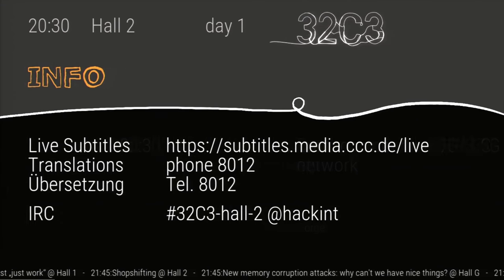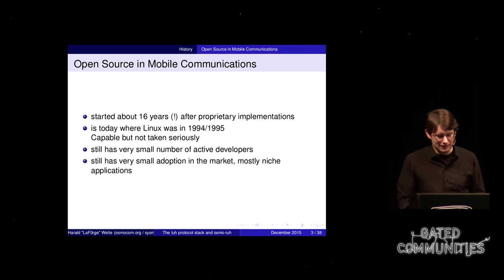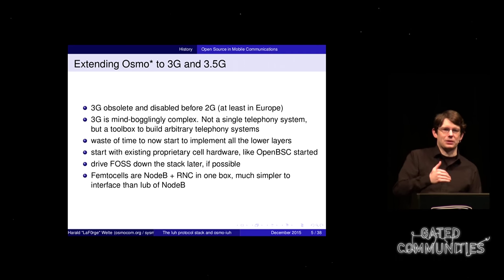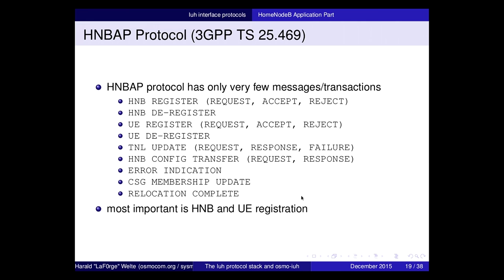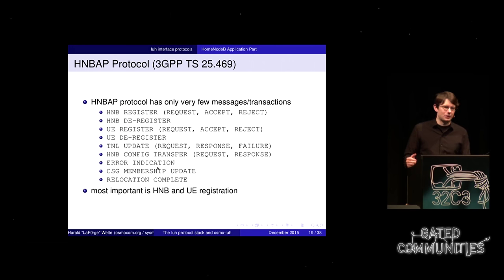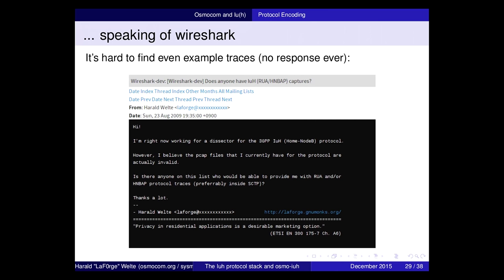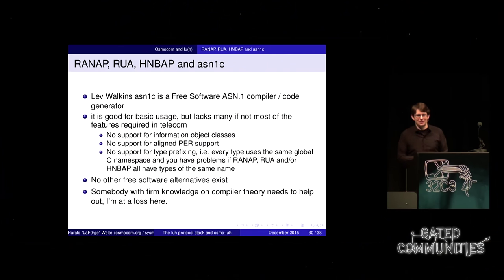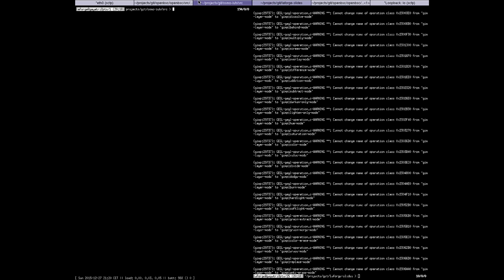LaForge: Running your own 3G/3.5G network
Seven years after presenting „running your own GSM network“, we are back presenting about how to do the same for 3G (UMTS/HSPA) networks.

LaForge